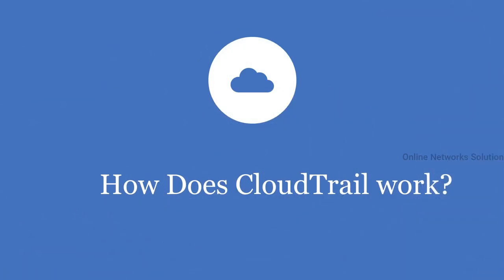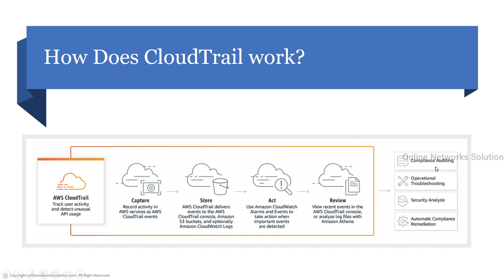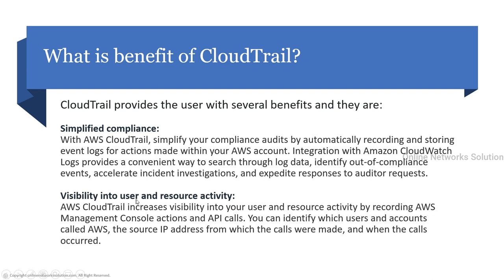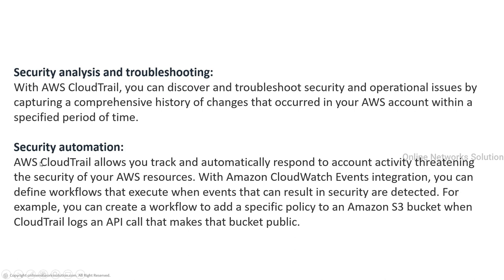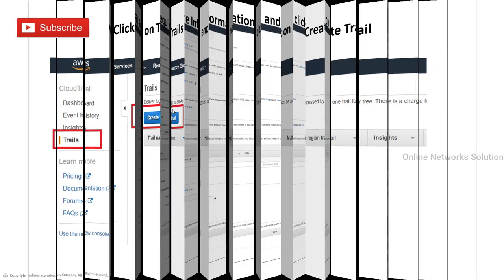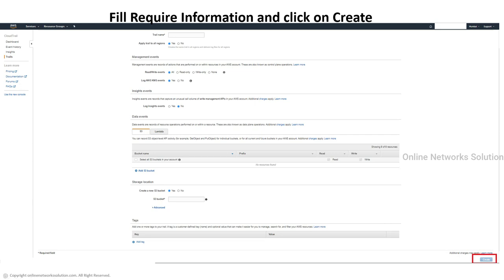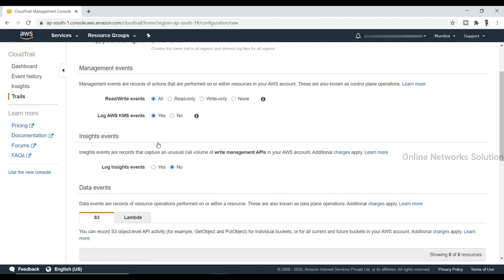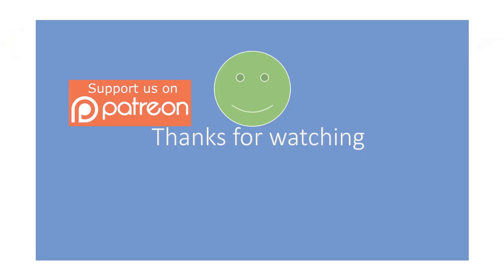AWS CloudTrail || What is AWS CloudTrail || How does it works || AWS Tutorial in English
AWS CloudTrail || What is AWS CloudTrail || How does it works || AWS Tutorial